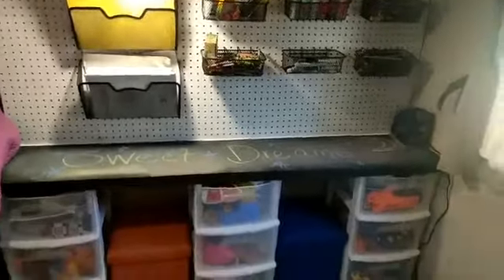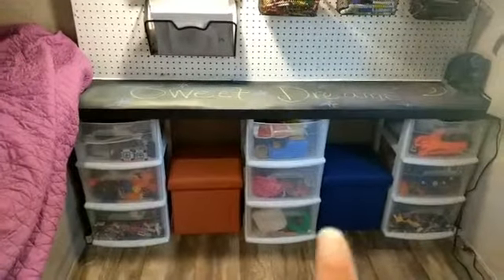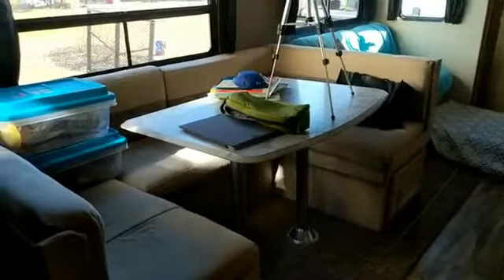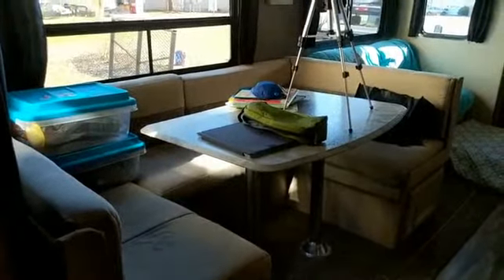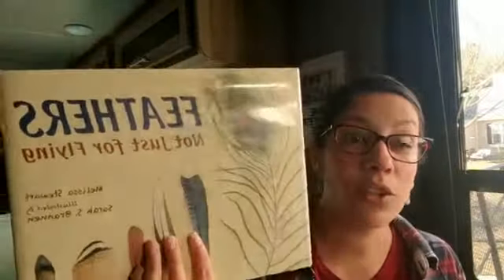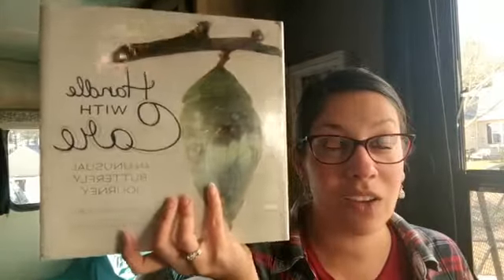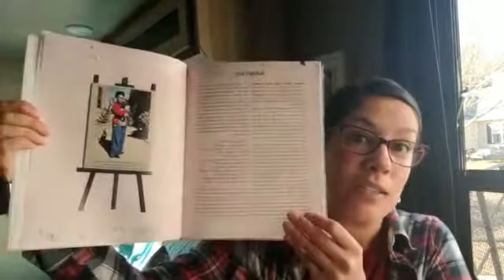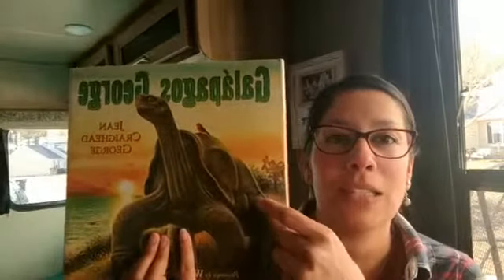RV and Homeschool Update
What do you do when you're moving into an RV? Whatever you can count as homeschooling!